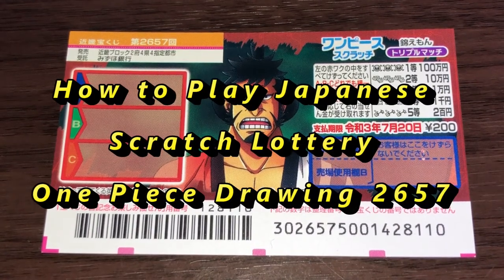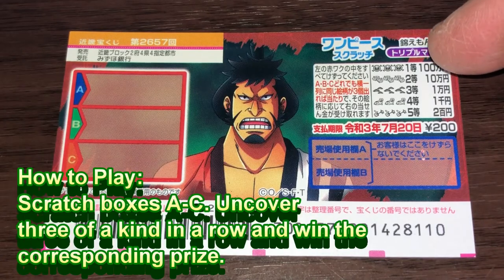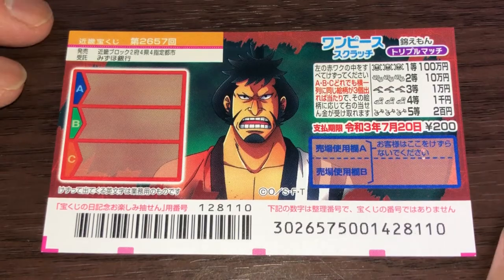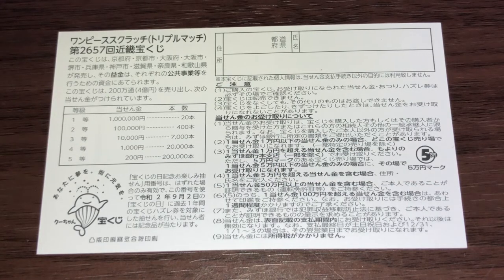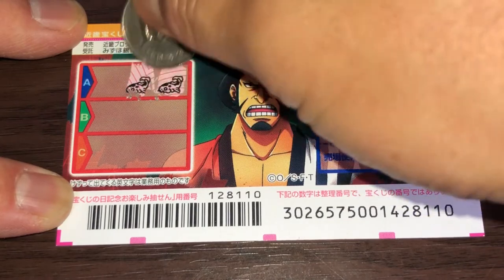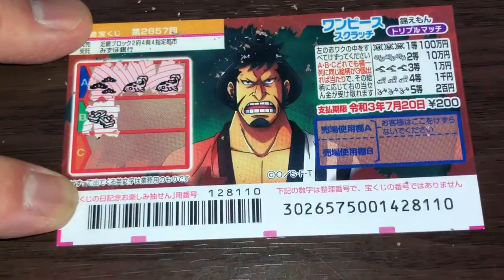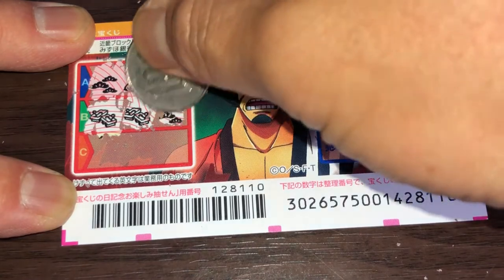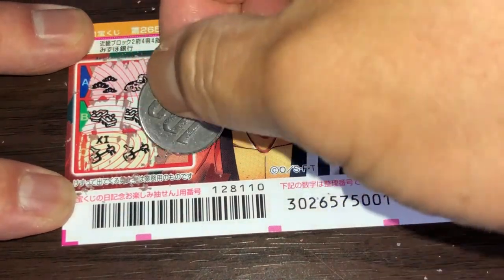How to Play One Piece drawing 2657 Japanese Scratch Lottery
July 1st,2020

Hi everyone!  This video will show you how to play this scratch game.  The top prize is 100 MAN=1 Million Yen!  A ticket costs 200 Yen.  Uncover three of a kind in a row to win!

Bingo 5,
Japan Lotto,
Japan scratch lotto
Japan sightseeing,
Japan travel guide,
JAPAN,
Japanese banking,
Japanese culture,
Japanese language,
Japanese,
Japanican,
lottery,
takarakuji,
things to do in Japan,
Tokyo,
Typhoon in Japan,
visit Japan,